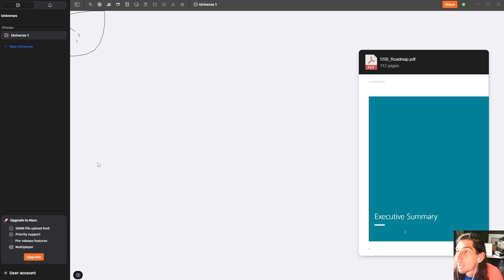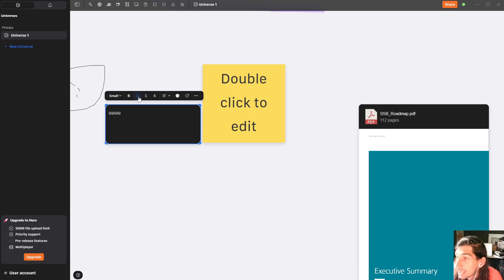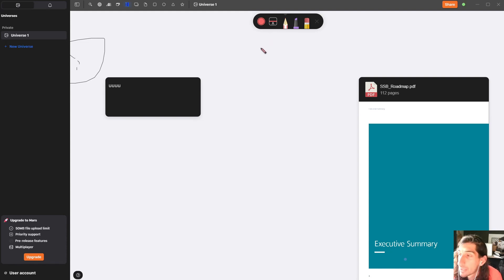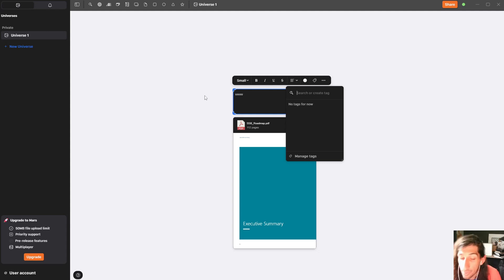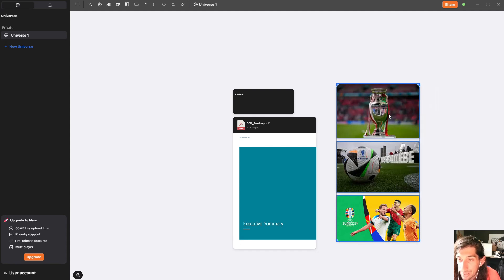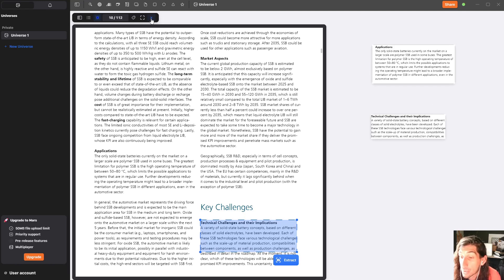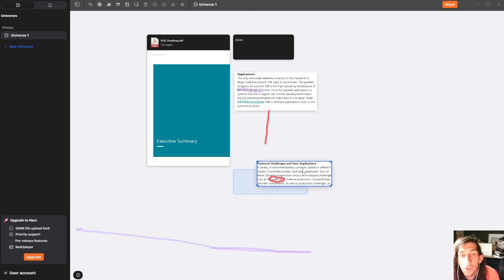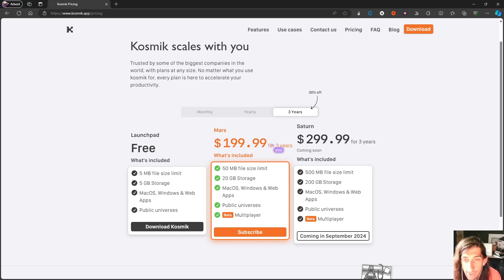kosmik the best whiteboard app?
This is a new whiteboarding experience called kosmik and it has everything you would need inside of a whiteboarding application and a little bit more.

0:00 - intro
01:05 - features
05:55 - best features
10:29 - pricing